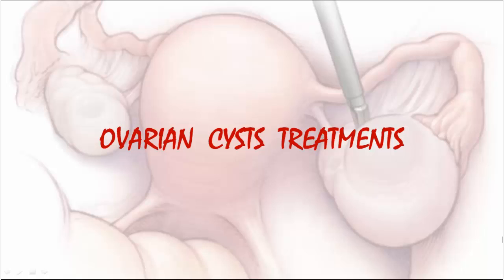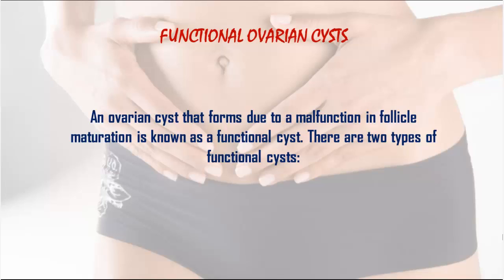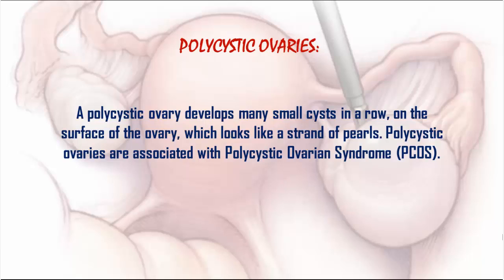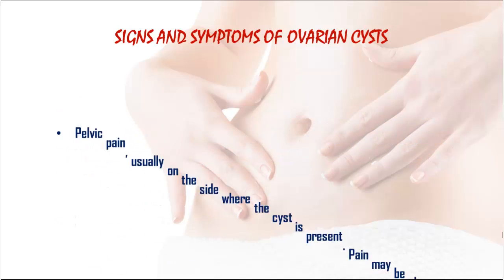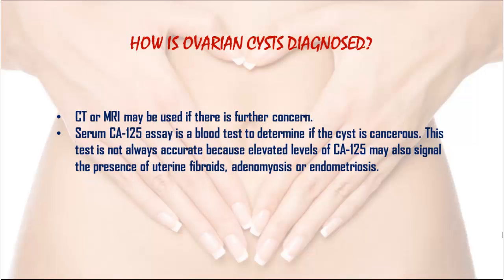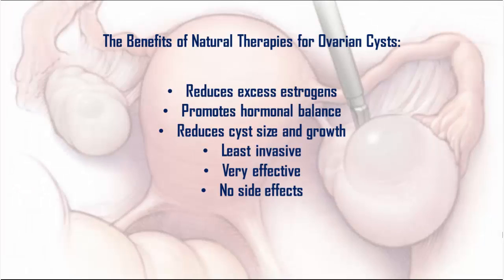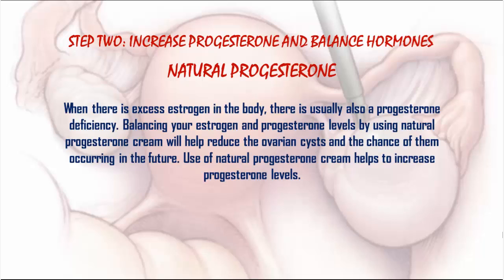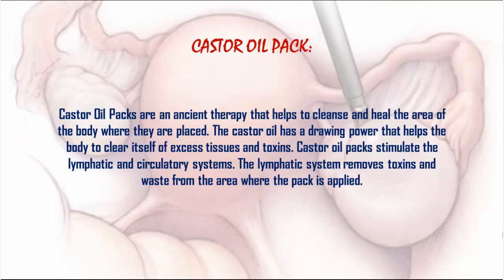OVARIAN CYSTS TREATMENTS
An Open Letter to Any Woman Looking for Effective Relief From Ovarian Cyst Symptoms Without Resorting to Birth Control Pills, Pain Killers, or Surgery”

Ovarian cysts are fluid-filled growths in a woman’s ovaries. The development of an ovarian cyst/s may happen in just one or both of the ovaries. Usually ovarian cysts are harmless and will go away on their own, but sometimes ovarian cysts can become so large that they rupture, or cause damage to the ovary.
Very large ovarian cysts can cause displacement of the reproductive organs. Damage from a ruptured ovarian cyst may cause scar tissue build-up, and/or the formation of adhesions, attaching the ovary to other parts of the internal body.
Ovarian cysts are most common in women of childbearing years, but can rarely develop in postmenopausal women. A woman’s ovaries are about the size and shape of an almond. It is amazing that something so small and delicate can hold thousands of eggs at birth.
It is also quite amazing that something so small can develop a cyst. Thankfully, there are natural remedies that can help the body to rid itself of the cysts naturally, without surgery.
Types of Ovarian Cysts
Functional Ovarian Cysts
A woman’s ovaries contain thousands of follicles that house immature eggs (ovum). During the menstrual cycle each month, as ovulation nears, a select number of follicles are signaled to grow (mature) for ovulation.
An ovarian cyst that forms due to a malfunction in follicle maturation is known as a functional cyst. There are two types of functional cysts:
Follicular cyst:
This happens when the follicle fails to rupture and release the egg at ovulation, instead it continues to grow, forming a cyst.
Corpus Luteum cyst:
After ovulation, once the egg is released, the follicle changes to what is called the corpus luteum. The development of a corpus luteum cyst happens when the opening in the follicle where the egg was released seals off and then causes the corpus luteum to accumulate fluid and grow into a cyst.
Other Types of Ovarian Cysts
There are other types of cysts that form on the ovaries, but they are not related to the menstrual cycle.
Dermoid cyst: These cysts are considered complex and develop from cells that produce human eggs. Because of this, these types of cyst may contain hair, teeth, or skin. They are rarely cancerous.
Cystadenomas:
This type of cyst develops from ovarian tissue and is filled with liquid or mucous.
Endometriomas:
This type of cyst forms when displaced endometrial cells attach to the ovary and form a growth (endometriosis). This type of ovarian cyst is commonly called a chocolate cyst.
Polycystic ovaries:
A polycystic ovary develops many small cysts in a row, on the surface of the ovary, which looks like a strand of pearls. Polycystic ovaries are associated with Polycystic Ovarian Syndrome (PCOS).
In the case of polycystic ovaries, the ovaries may become enlarged, typically twice the size of normal ovaries. PCOS is fast becoming a leading endocrine disorder among women. Not all women diagnosed with PCOS have ovaries that have these types of cysts.
What Causes Ovarian Cysts?
• Irregular menstrual cycles
• Hormonal imbalance
• Hypothyroidism
• Cigarette smoking
• Early menstruation (11 years or younger)
• BMI above 30
• Infertility treatment with gonadotropins has been found to cause multiple large ovarian cysts in some women
• Use of Clomiphene (Clomid, Serophene) has been shown to increase the risk for development of Corpus Luteum cysts
• Use of Tamoxifen for breast cancer
Signs and Symptoms of Ovarian Cysts
Most women that have ovarian cysts don’t even know; typically there are no signs or symptoms. Most ovarian cysts are discovered during a routine physical exam.